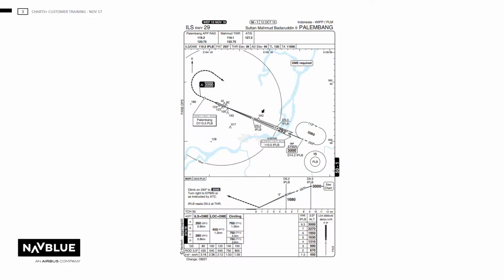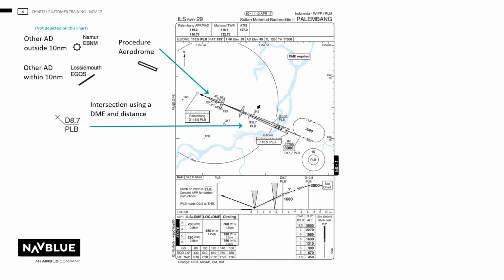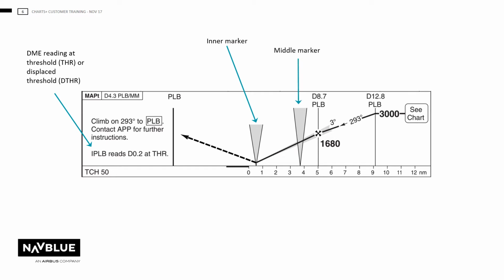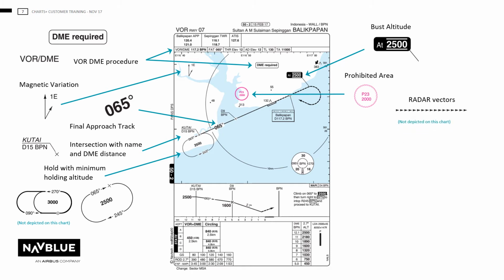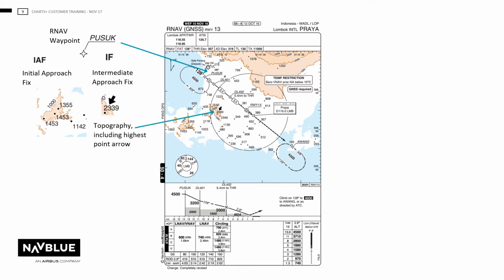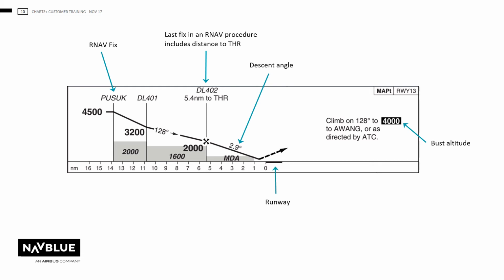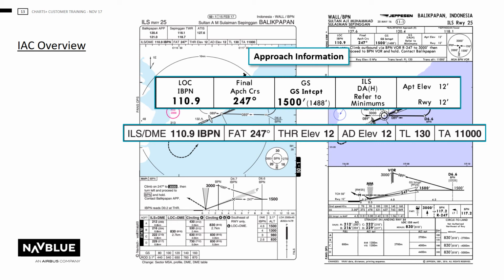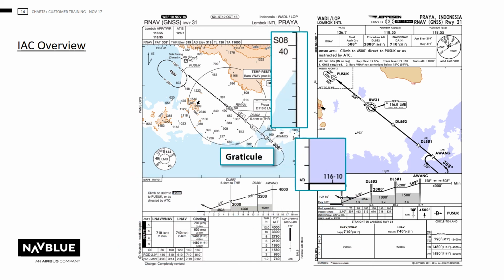Nav Blue | Instrument Approach Chart | Chapter 9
Created by Nav Blue Team
Shear for Friends to make easier access
Welcome To Sendyid World